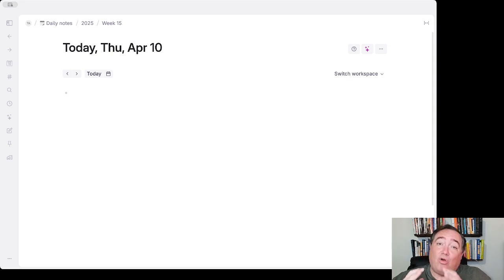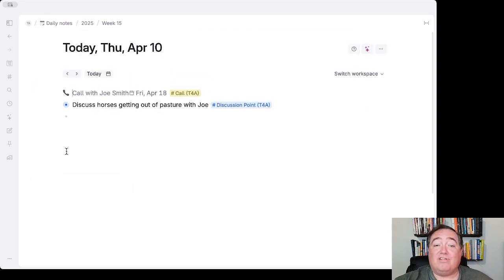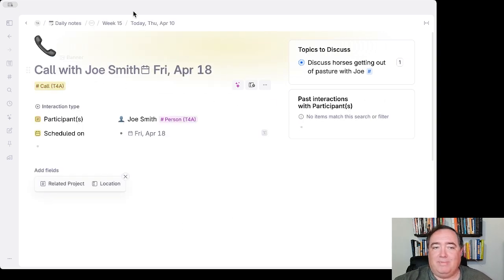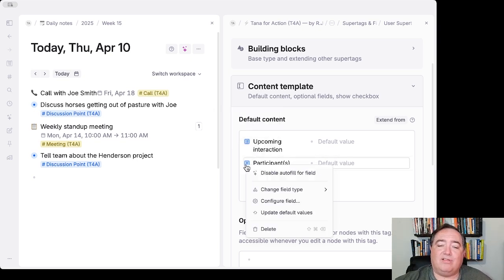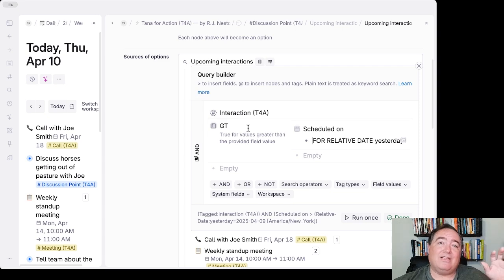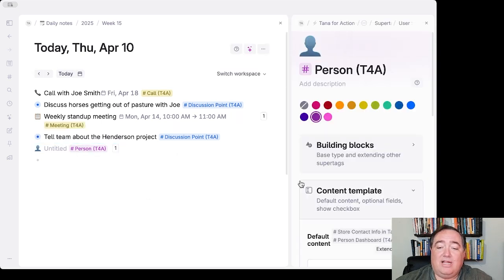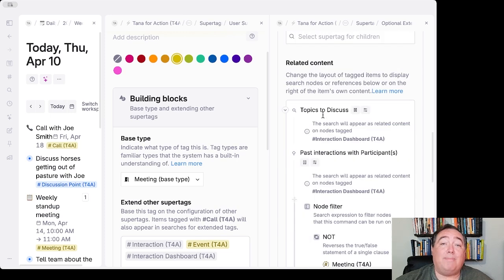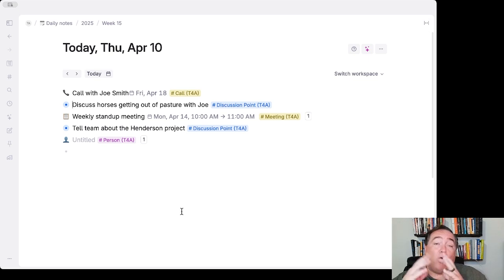Prep for Meetings in Seconds with Tana | Custom Leadership Workflows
Leaders need to prepare for meetings and calls without scrambling for what to talk about. This video shows you how to capture agenda items and discussion points that show up exactly when you need them.

Learn to use Tana with Essential Tana Skills (free YouTube playlist):
rjn.st/essential-tana-skills